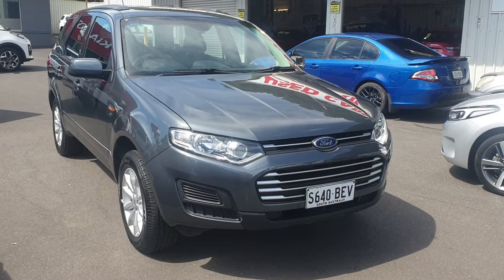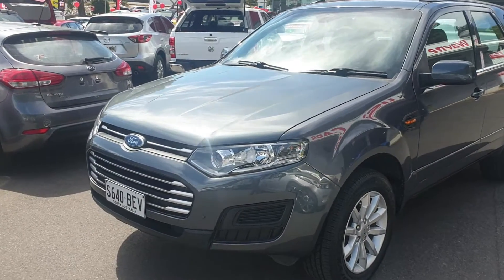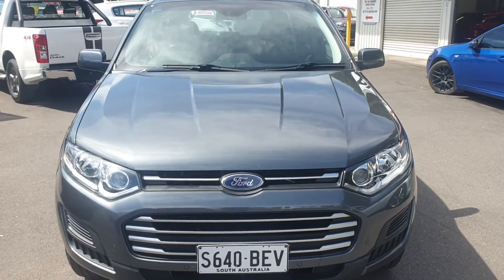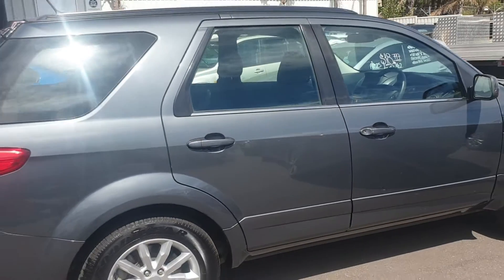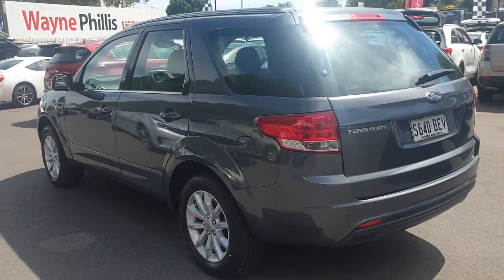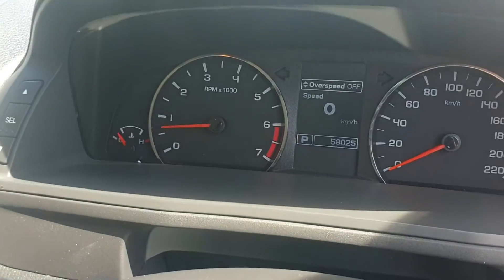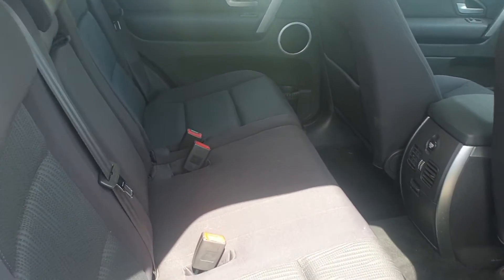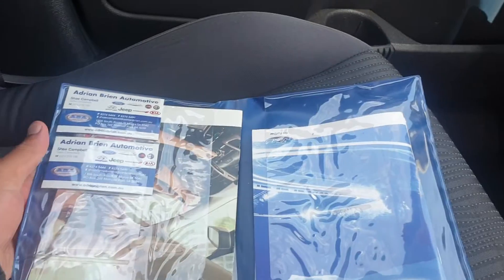Kerry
Ford Territory